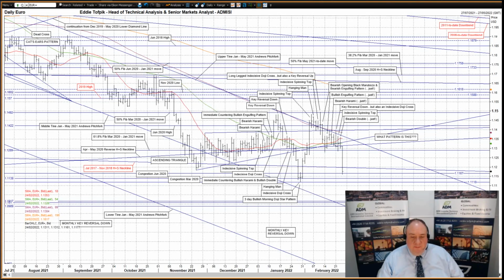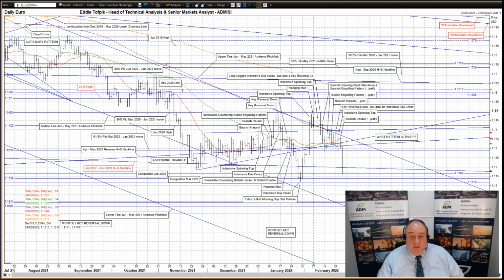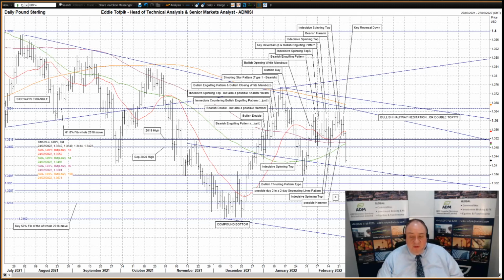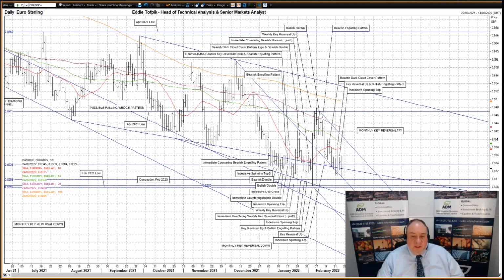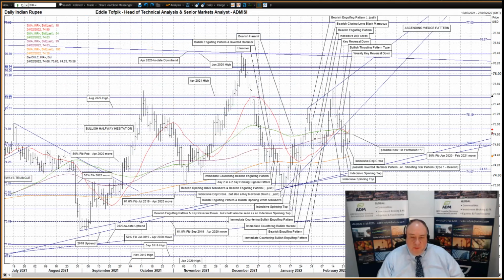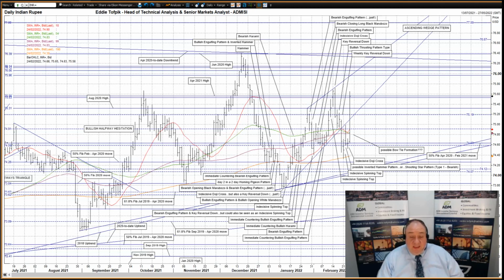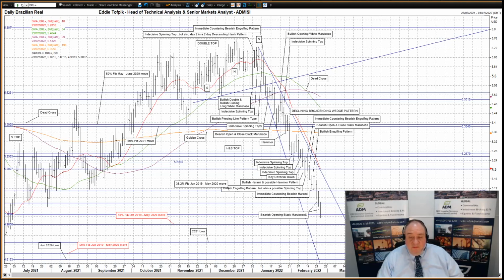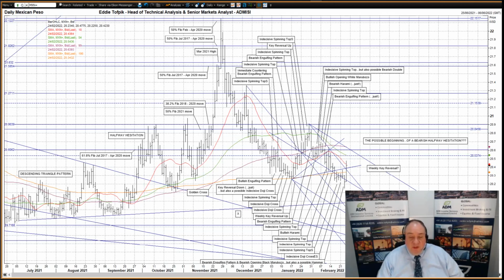ADMISI Daily Technical Analysis of Forex Markets – Eddie Tofpik’s Crayons for 24 February 2022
Your Daily ADMISI Technical Analysis on FX for Thursday, 24 February 2022 – RISK DISCLAIMER BELOW